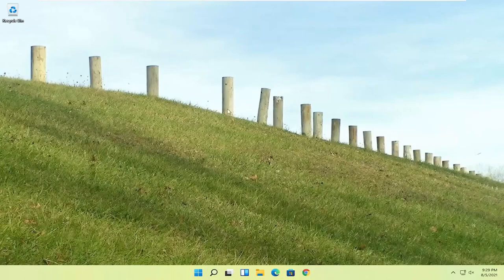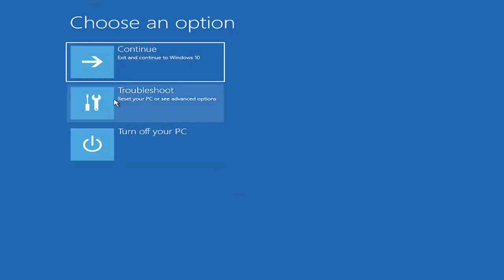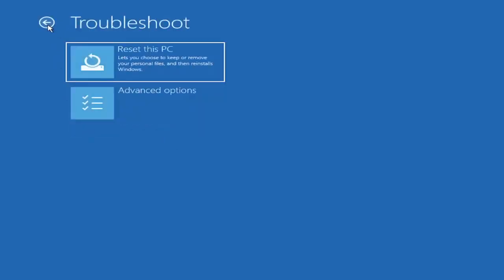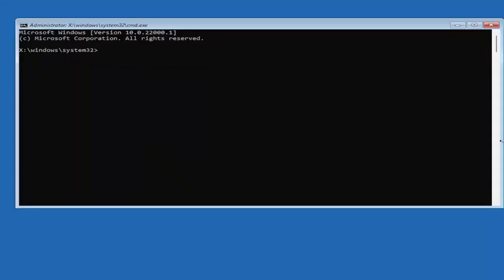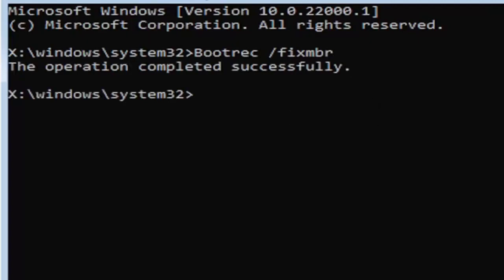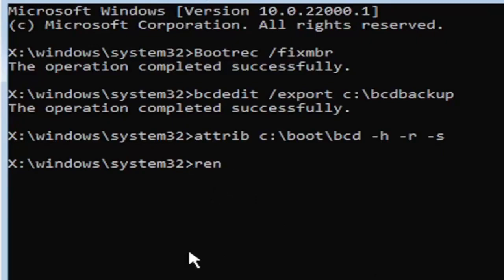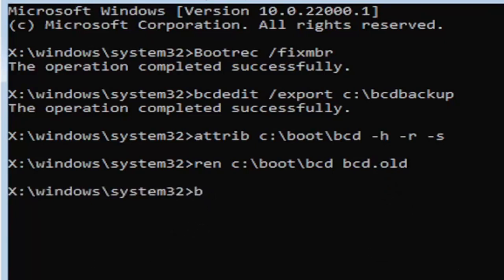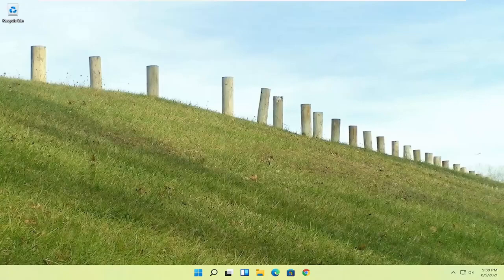How to Fix Blue Screen Error Code 0xc000000e (Windows 10/11) [Guide]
Recovery Error code 0xc000000e, Your PC needs to be repaired, indicates a hardware failure or an incorrect drive configuration.

Issues addressed in this tutorial:
your pc needs to be repaired 0xc00000e
your pc needs to be repaired error code 0xc00000e
your pc/device needs to be repaired 0xc00000e after clone
what to do when your pc needs to be repaired
why does my pc says attempting repairs
why does my pc say it needs to be repaired
how to fix your pc needs to be repaired
pc needs to be repaired error code 0xc00000e
your pc needs to be repaired error code 0xc00000e winload.efi
why won't my pc repair
recovery your pc needs to be repaired 0xc00000e
your pc device needs to be repaired 0xc00000e

0xC000000E, or STATUS_NO_SUCH_DEVICE, indicates a hardware failure or an incorrect drive configuration. Check your cables and check the drive with the diagnostic utility available from your drive manufacturer. If you are using older PATA (IDE) drives, this status code can indicate an incorrect master/subordinate drive configuration.

The different causes for these errors are either the winload.exe file is not accessible or is corrupt, or the boot location for the operating system cannot be located. So, in order to boot into and access our operating system, we need to undertake the following fixes.

System errors like the BSoD 0xc00000e alert are never welcomed. They can occur for various reasons. In the case of the mentioned error code, the main cause is always a faulty boot sector.

Error code 0xc00000e also occurs after cloning your system image. Some users also replicated the error message 0xc00000e on a new SSD.

Microsoft has somewhat improved Windows 11’s built-in troubleshooting tool so now you should find it easier to handle such situations. But don’t let that trick you into thinking that you’ll have an easy time resolving them.